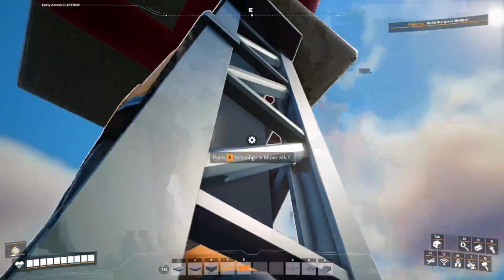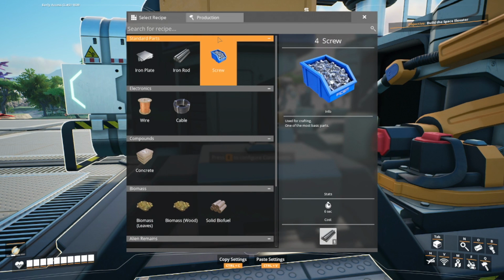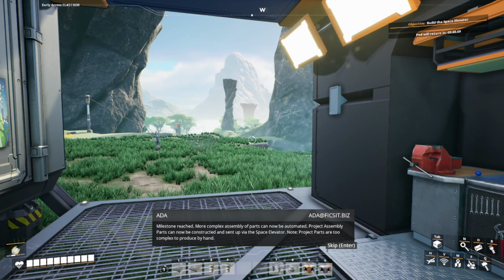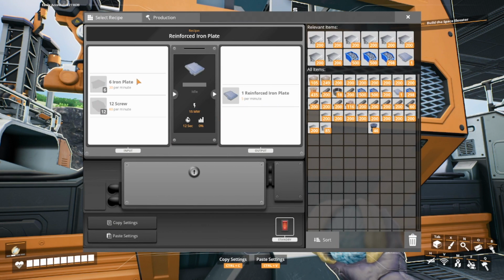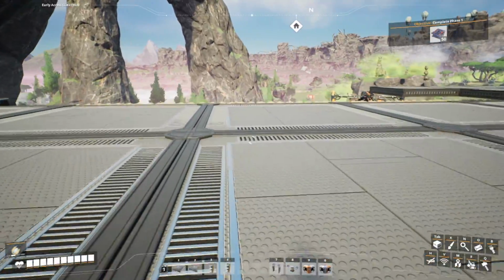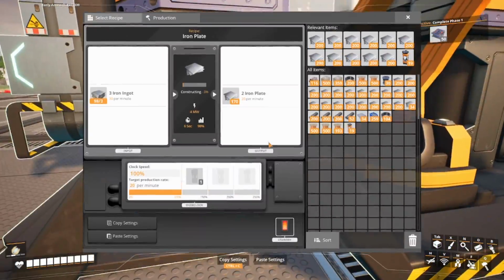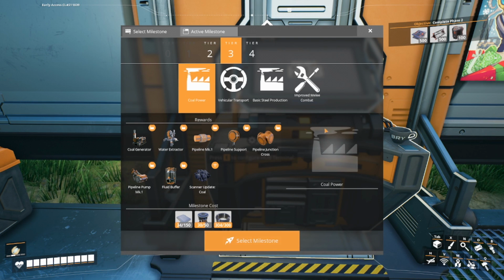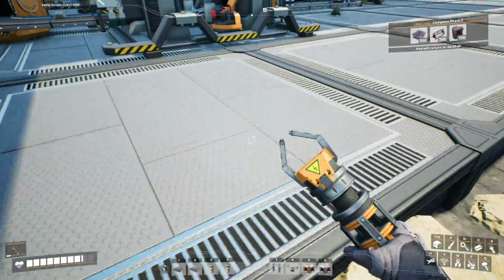Satisfactory Update 7 Ep 4 Basic Iron Automation Setup and Load Balancing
Getting just the basic Iron automation setup so I don't have to do it by hand. I also explain how the balancing and some of the simpler math works. I'm also testing different time lengths in the videos let me know what you all think. Don't forget if there is anything special or specific that you all want me to go over let me know down below. Hopefully we  can get this series going on the right foot.
Lets Socialise!

Live Content Schedule: (CT United State- June - 2023)
► Mon:
► Tue: - 5:30pm Twitch (Yet to be Announced)
► Wed:
► Thu: 5:30pm Twitch (Lyfcraft SMP Minecraft)
► Fri:
► Sat:
► Sun: 9:30am Twitch (Vault Lyf SMP Modded Minecraft)

About: Satisfactory

Satisfactory is a factory simulation game created by Coffee Stain Studios. It is a 3D first-person open world exploration and factory building game. The player, a pioneer, is dropped onto an alien planet with a handful of tools and must harvest the planet’s natural resources to construct increasingly complex factories for automating all resource needs. The initial goal is to build a space elevator and begin supplying the company the player works for (FICSIT Inc.) with increasingly numerous and complex components for their unknown purposes. Those exports unlock new buildings that make the next export possible